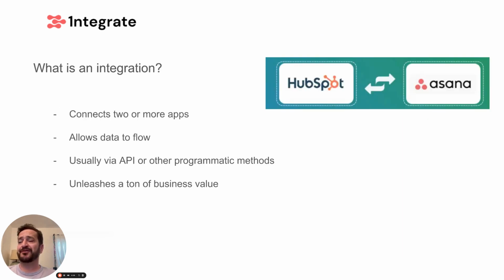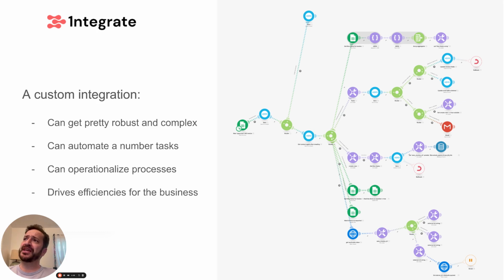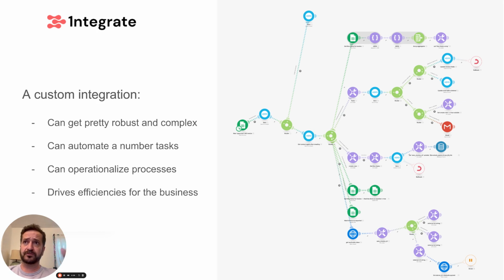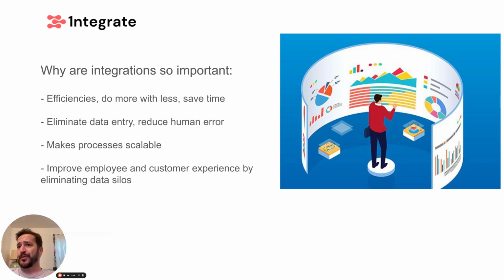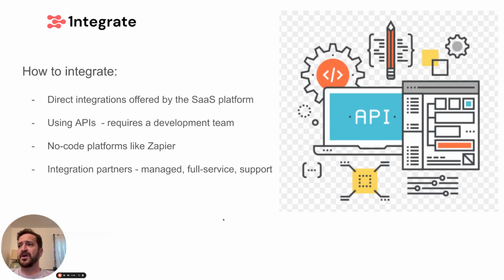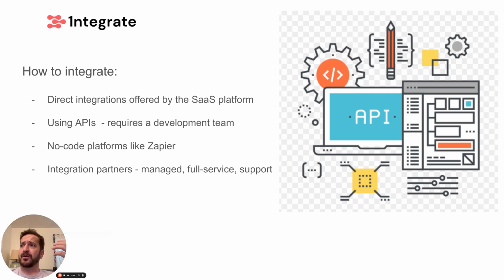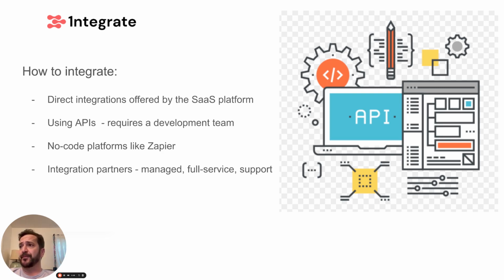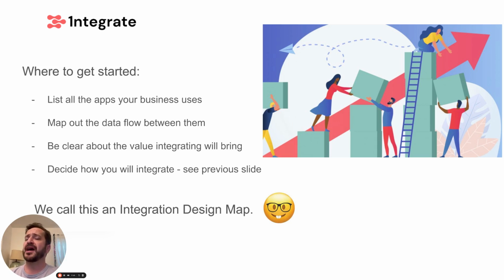From Marcelo, Co-Founder @ Integrate: Understanding Automations for Your Business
GET ALL AUTOMATION BLUEPRINTS HERE FOR FREE ⤵️

SUMMARY ⤵️
I build automations to help teams increase revenue, save time, and do more with less! Learn how to build a seamless integration ecosystem to connect your apps, automate repetitive tasks, and make you successful.

I BUILD CUSTOM INTEGRATIONS! TELL ME ABOUT YOUR USE CASE ⤵️

WHY ME?
If this is your first watch—hi, I’m Aaron! TLDR: I’ve spent over a decade building automated systems that save businesses time and money. At 1ntegrate, we specialize in creating custom automation solutions that deliver real-world success. This channel is all about sharing practical automation strategies and helping you transform your business operations.

I hope these videos inspire you to automate your processes, reduce manual work, and achieve greater efficiency. Thanks.